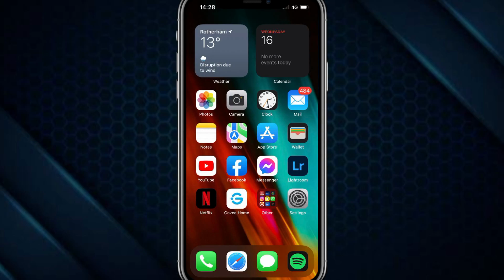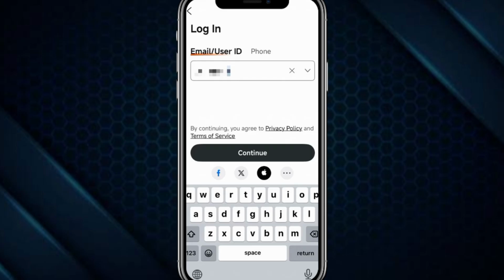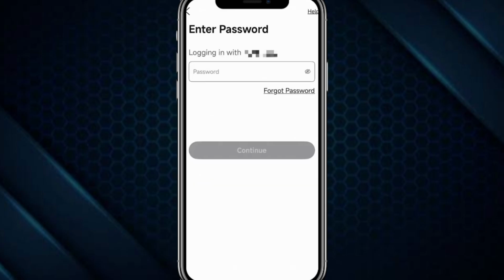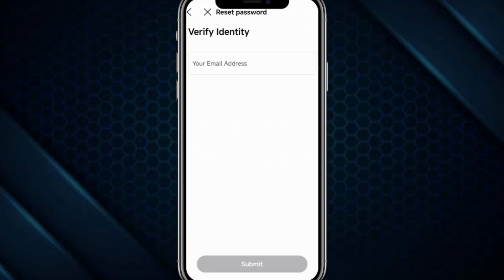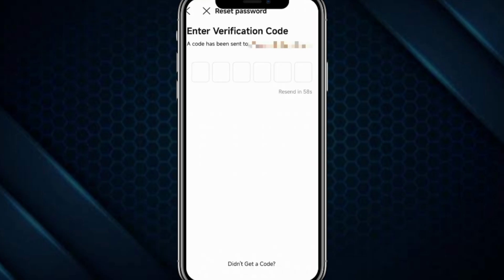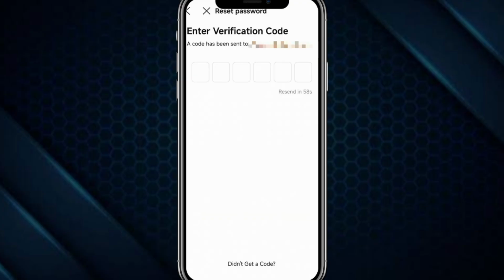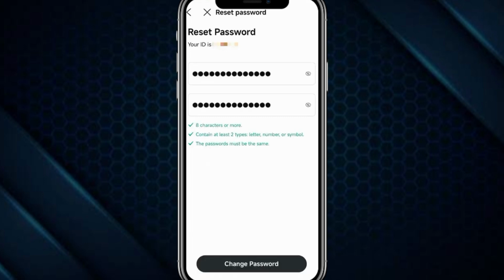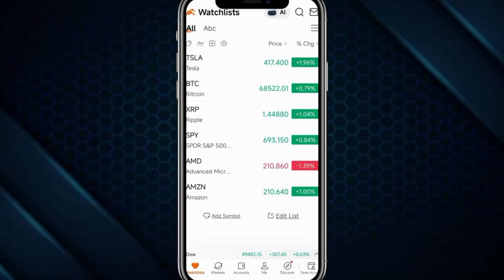HOW TO RESET MOOMOO PASSWORD (QUICK & EASY)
In this comprehensive tutorial, we guide you through the steps to reset your Moomoo password securely and effectively. Whether you’ve forgotten your credentials or need to change your password for security reasons, this video will provide you with clear, straightforward instructions that anyone can follow.

By the end of this video, you’ll have a better understanding of the password reset process and how to protect your account. Watch till the end to ensure you never face password-related issues again!